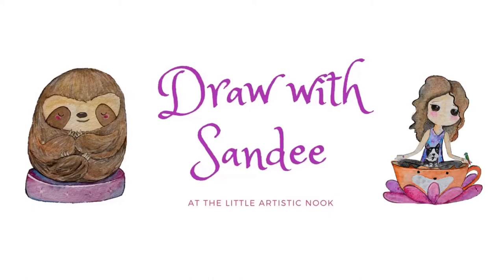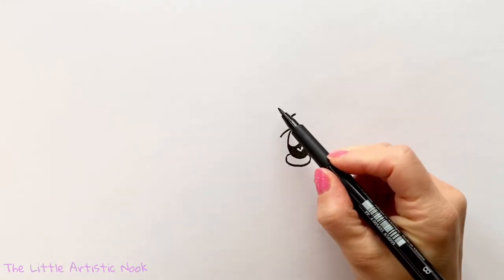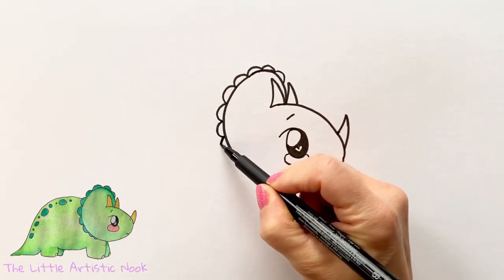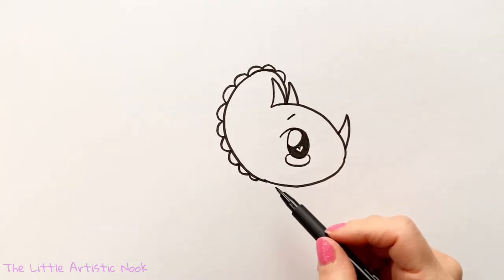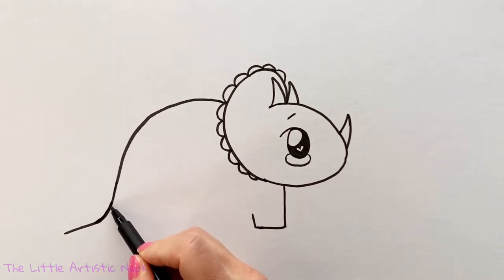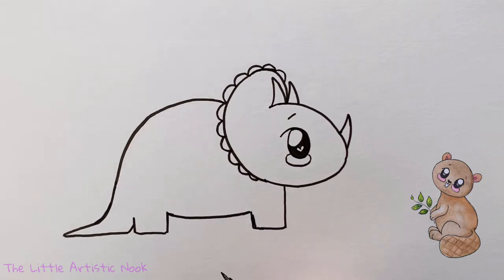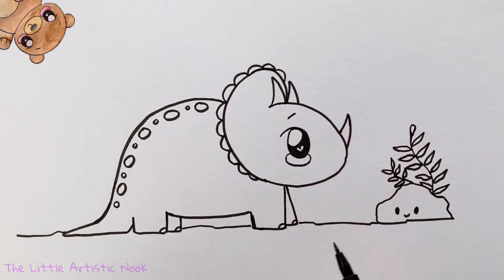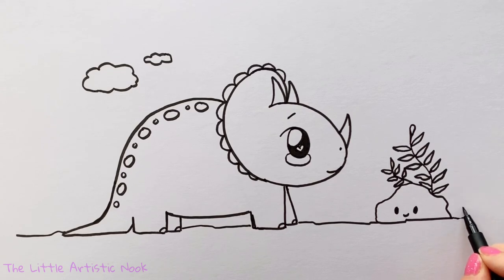How to Draw a CUTE TRICERATOPS | Step by Step DINOSAUR Drawing Tutorial [Easy Art Lesson]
Learn how to draw, step by step, a cute triceratops!

If you ❤️ my art supplies:
•Sketchbook